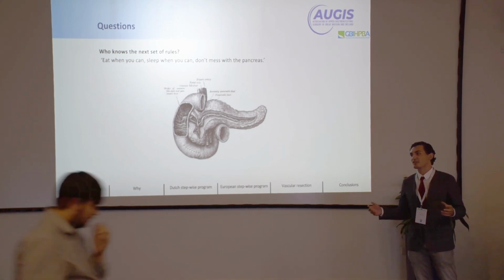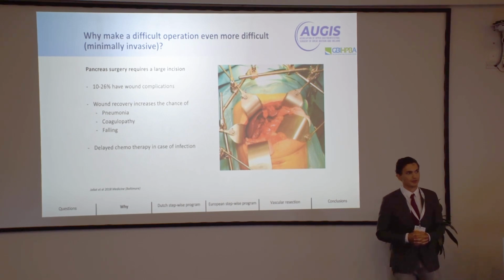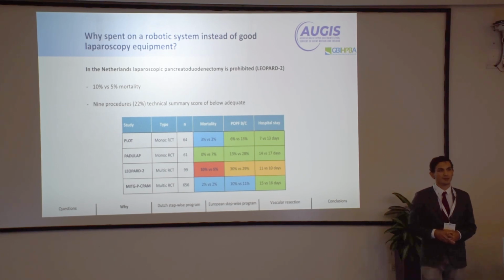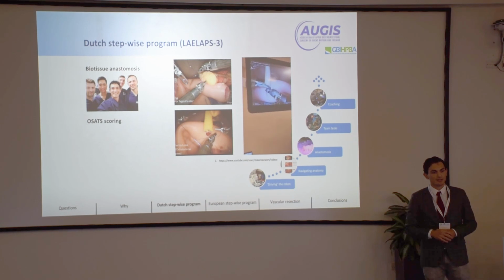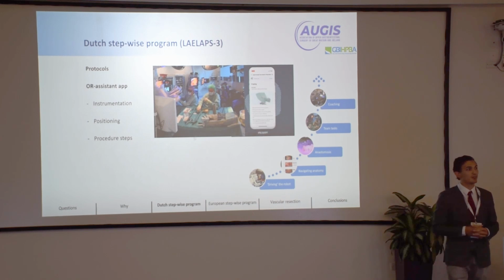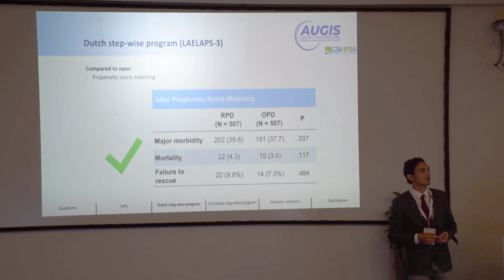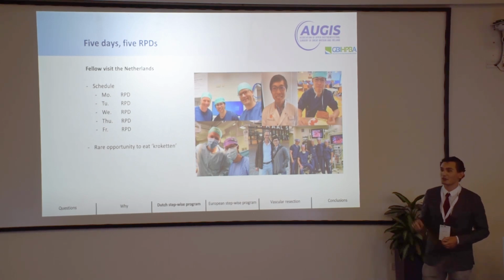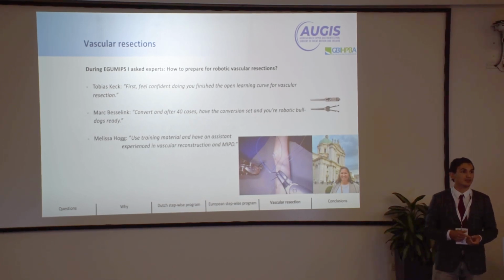Step-Wise Implementation of Robotic Pancreatoduodenectomy: How Can We Safely Expand Boundaries?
Interesting talk on the learning curves in Robotic HPB surgery and the challenges faced in the safe implementation of training programs in robotic HPB surgery. Insightful perspectives on simulation, the LAELAPS-3 and the Learnbot systems in training and their impact on the learning curves.